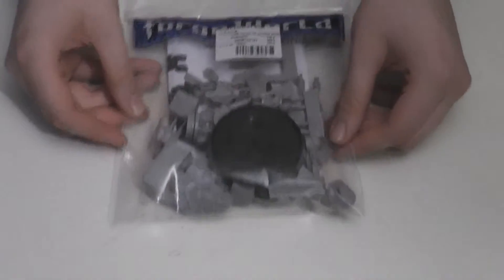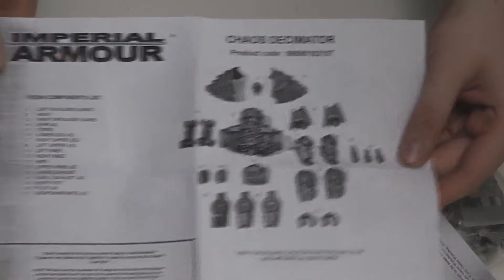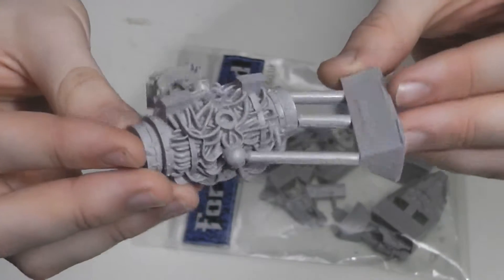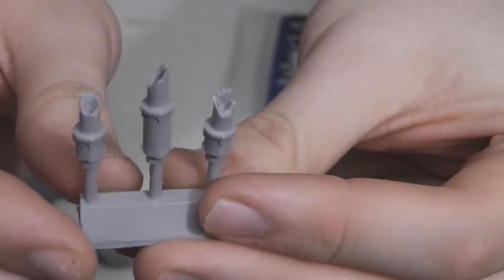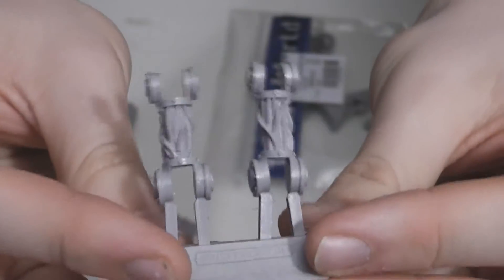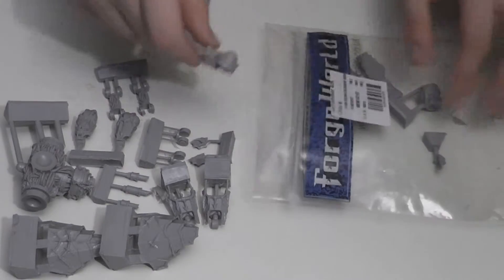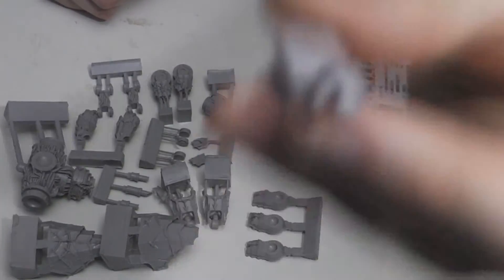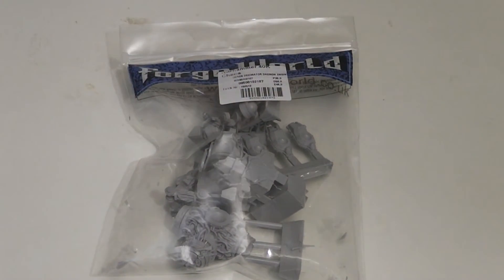Product Reviews - Decimator Daemon Engine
This is the Chaos Decimator Daemon Engine, from Forge World